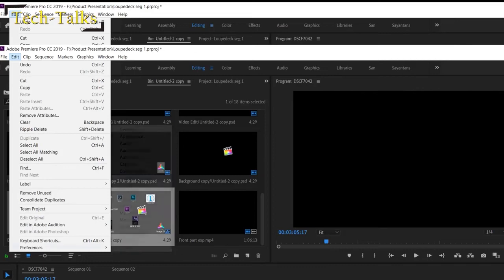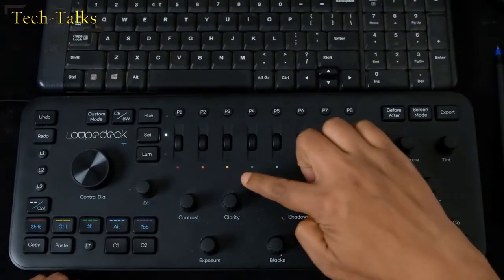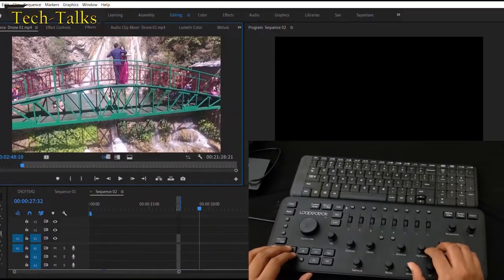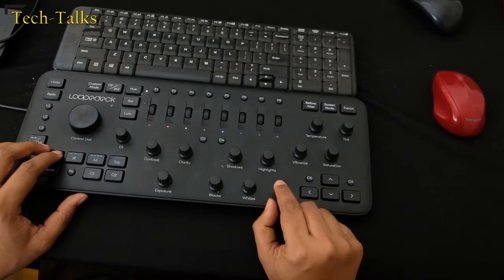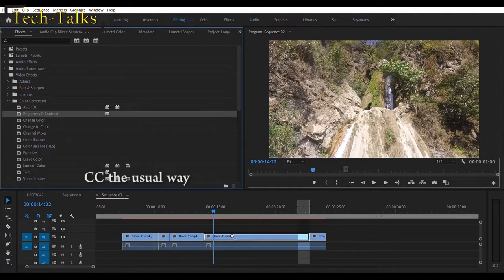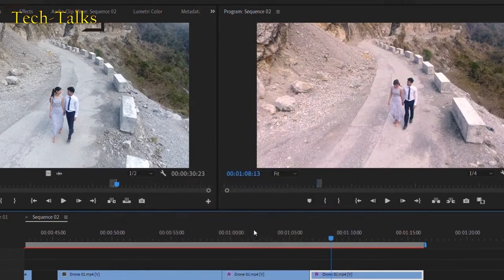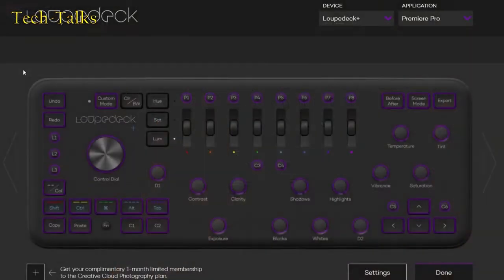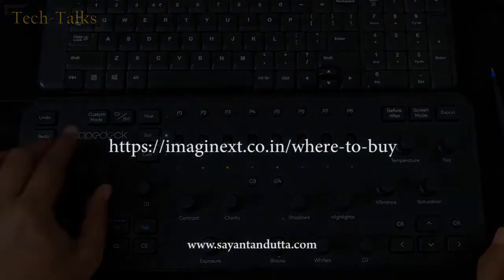Loupedeck+ Adobe Premier Pro - Setup and working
Loupedeck Plus - Setting up and Working with Adobe Premier Pro